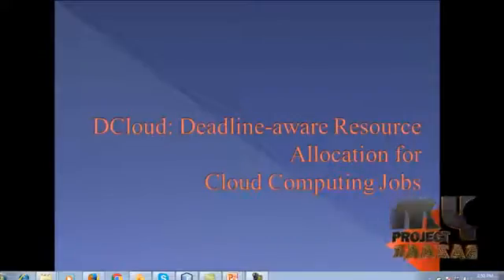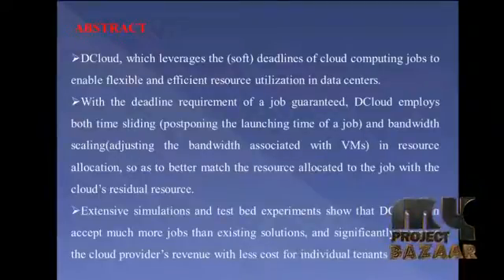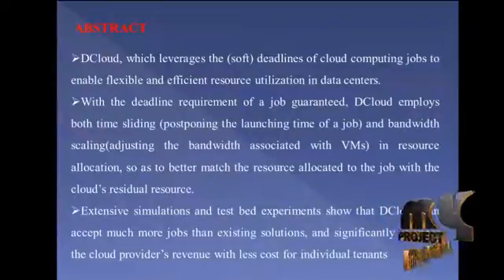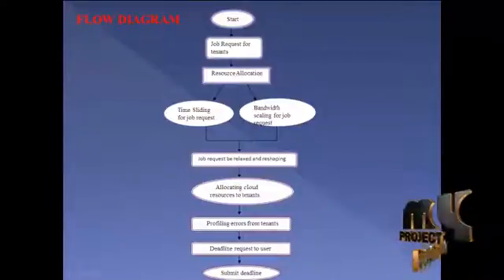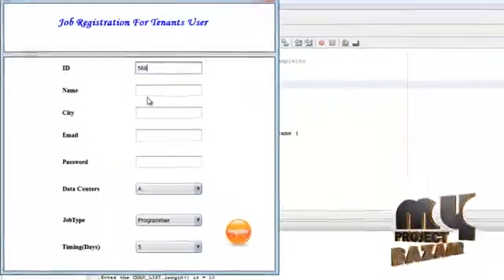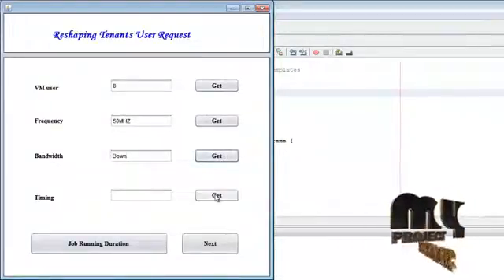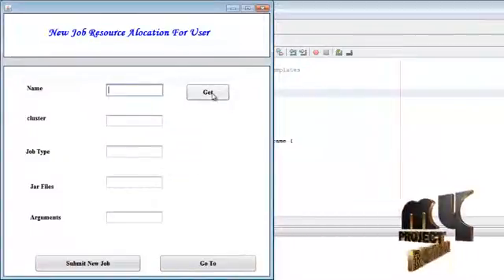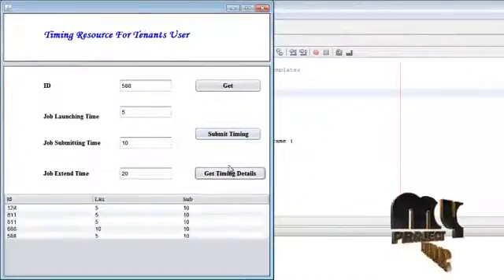DCloud: Deadline-aware Resource Allocation for Cloud Computing Jobs | Final Year Projects 2016